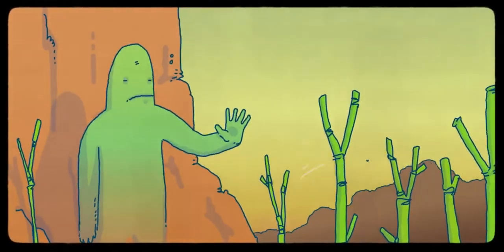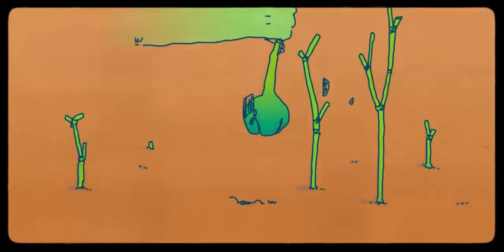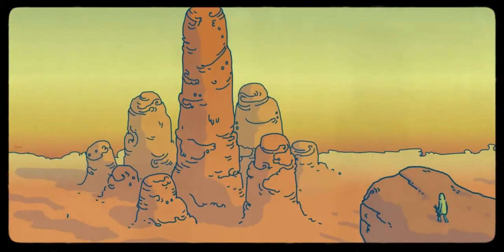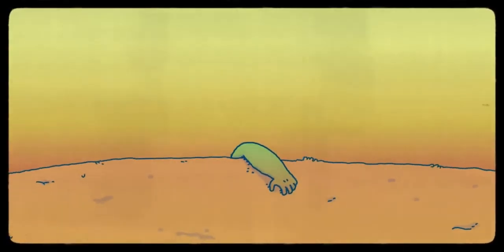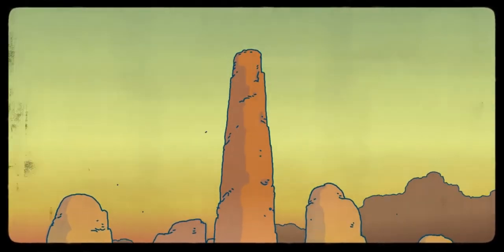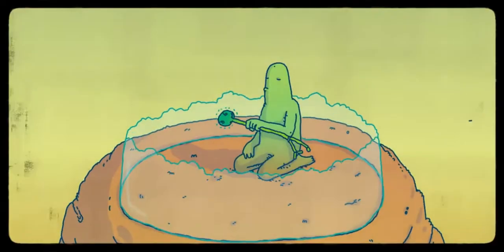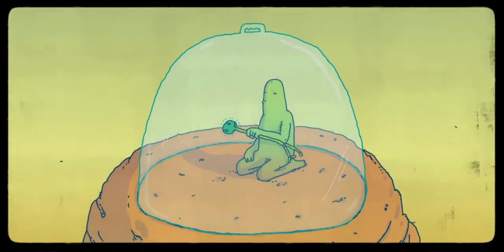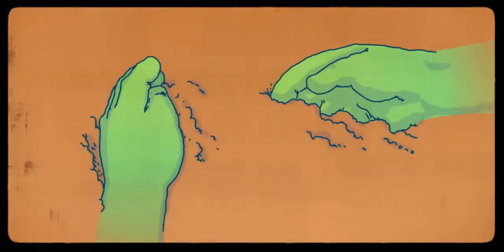stranded - anticloud(prod. by perspectiveprime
[Lyrics]
where’d the moon go
hiding in the anticloud
where mirrors can’t be found
but light’s inside
i feel it dance around

ricocheting
to the hush of an enchanted sound
the growing disappearance
of a suicide
a phantom smiles

shadows stalk
the many labyrinths
that we have to walk
but they don’t denote danger
they’re only a language
that matter talks
just consider nature
and the hidden place a flower starts
invisible
that silence sparks beauty
not anticipated

it’s perspective
of the vantage point
of any given nexus

that decides if light
can or cannot be detected

I myself
am guided by a certain magnetism

I resonate
with the concurrency of magick’s rhythm
the window through the spine
and the medulla
peeking through the blinds
observing the serpents
and the curves
with which
the two will intertwine
i conjure destiny
by simply not neglecting ME

i pay attention
to the subtleties
of my heart’s every beat
the eloquent mirage
a spell of elegance will concretize
the liberating fruit
the innovative truth of knotted vines

a cosmic wishing well
the weight of vibrant glimmers swell
these pinpricks inundate the sky
their constellations ensorcell
the iridescent interstellar pulses
umbral pillars brace
our love buds within
reveals the fate
of what we will create

where’s this boat sailing
feathers are this river’s banks
its plethoric colors illustrate
the bold reflection that our mirror makes
it was beautiful where we spent the day
she didn’t see my face
but saw a red fox ricochet
taking pieces of her fish away
different time
different place
strewn bodies
seemingly my food
all he saw was blurs
zooming by
as they would be removed
he woke up
but i went on
to flee a slayer
i was peaceful to
betrayed
by a trace of hemoglobin
on a single tooth
i had no desire
to inflict upon her
any harm
so i evaded her attempts to kill
and chose not to respond
in addition to my blood
from minor wounds
i trickled wit and charm
sad
‘cause I knew
if we could just chill
that we would get along
she thinks
that i don’t think she’s strong
EYE think she’s never been so wrong
but then she also thinks
because i see her strengths
that i don’t see her flaws
ironically
THAT’S her being wrong
and i see that
like i see it all
it’s sad
‘cause she can’t seem to get
the theme that creeps beneath it all
if the me she sees
ain’t really me
then there’s no reason
for a we at all
she’s drained
‘cause my reflection
in her eyes
cannot be seen at all

and i don’t even have fangs
this is so disorienting
so many stories blending

the garden has florist envy
one can get lost
when the metaphors
and worlds
are plenty
walk into each copse of trees
and leave
having seen the forest EMPTY

i tend to close my eyes
and see what’s really visible
i need to heal from many wounds
that’s why i feel so miserable

being empathetic
i can’t just pretend
this planet’s peace
so I decide
to do my best
to fix the things
my hands can reach
worldwide
camo leaf’d
praying mantids creep
in shrubs
a blur
where they’ve beheaded and eaten
seven species of hummingbird

mindanao gum

rainbow eucalyptus
nature chews up a tree
and blows a beautiful bubble with it

this is the sort of magick
you would have
if wands were EVERYWHERE
lost in the eclectic stare
only the intrepid wear

that a shadow
with eyes
inferior to what they see
is able to recognize
the sacred mirrors
that lie underneath
deep in the abysses
of extraordinary light sources
he sees
what are black holes to ordinary eyes
as BR!GHT torches
somehow
these flames themselves
the auras they ignite
enormous
are blind to the majesty
of their vibrant firelight’s performance
we THR!VE together

help each other ply our efforts
CAR!NG
operation wilting-dry-but still survive the desert

the night endeavors
to highlight the life
that’s not been weathered

who knew blue moons could be
such delightful tethers
these quiet embers
are magick satellites I TREASURE
so while their wings collapse
i strike a match
to reignite their feathers

unreal
i can’t express how truly grateful I feel
to be allowed
to see what flowers
hidden space can reveal
the organic urge
to liberate what is sealed
i am stranded on earth
but levitate on appeal